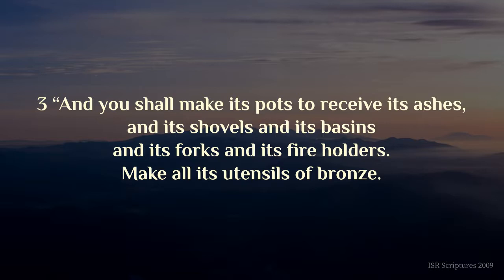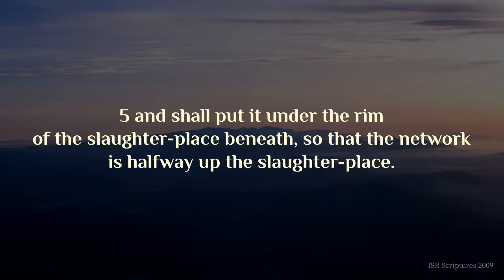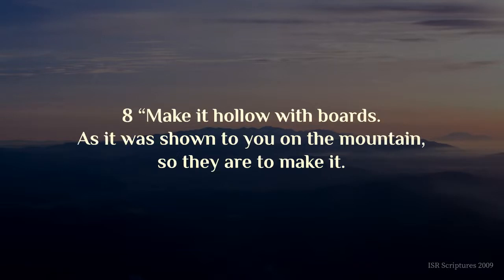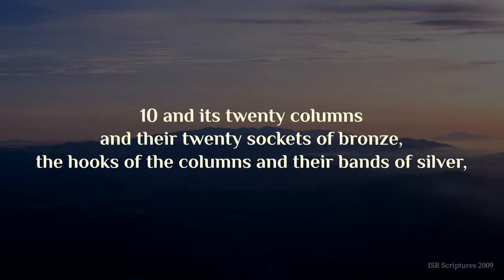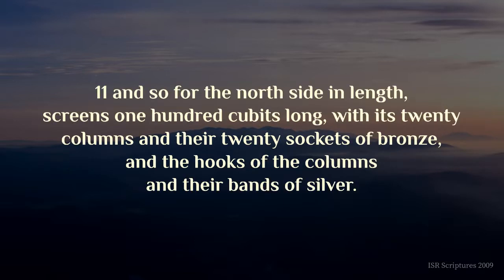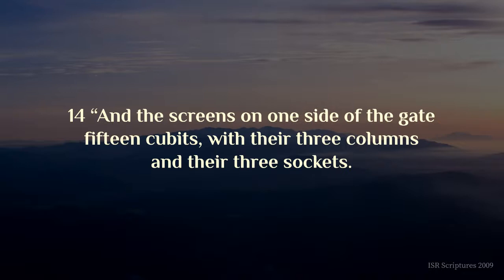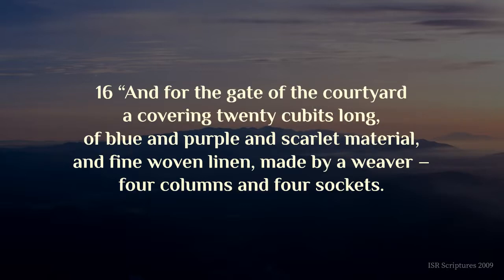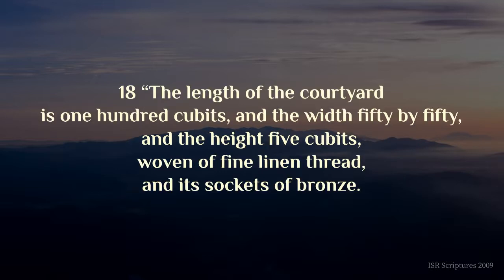Shemoth/Exodus Chapter 27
Lyric video of Shemoth/Exodus Chapter 27 - ISR Scriptures 2009